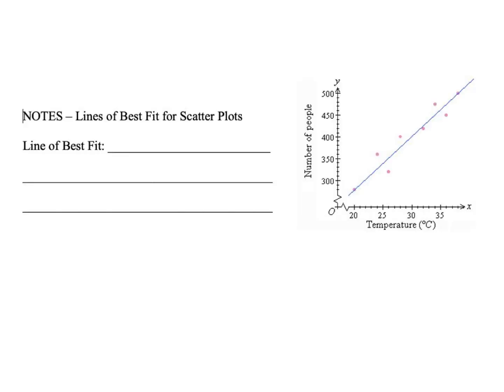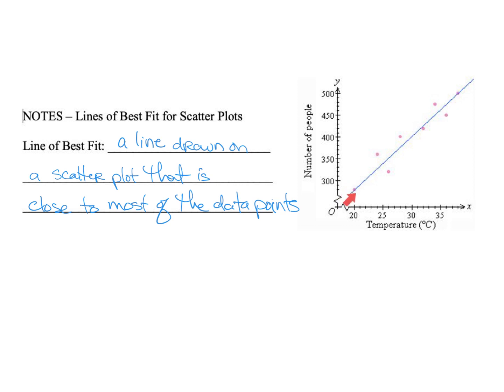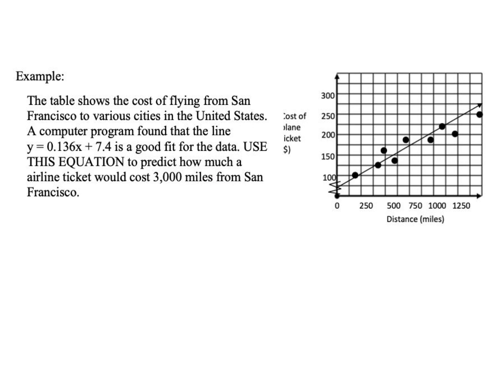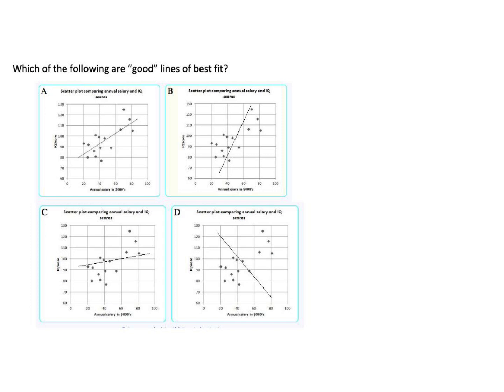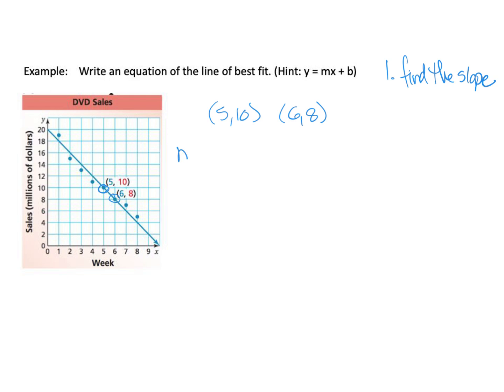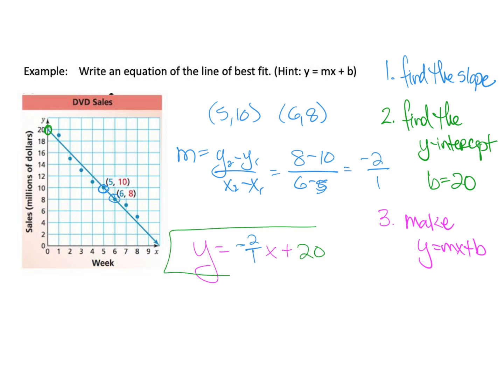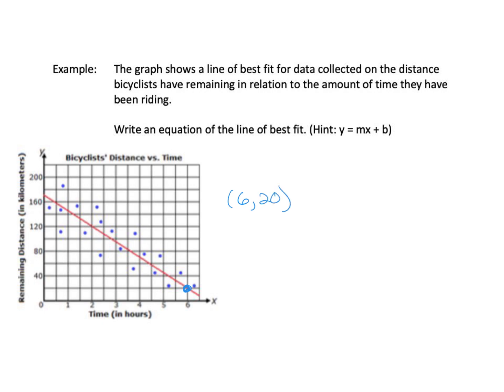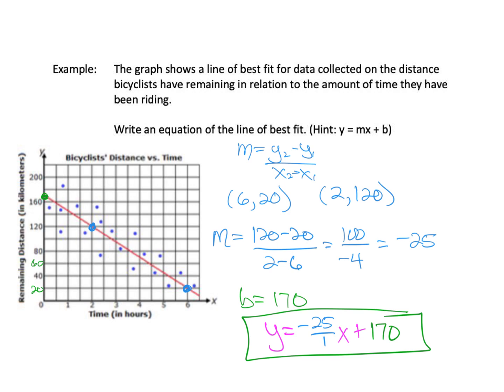Line of Best Fit